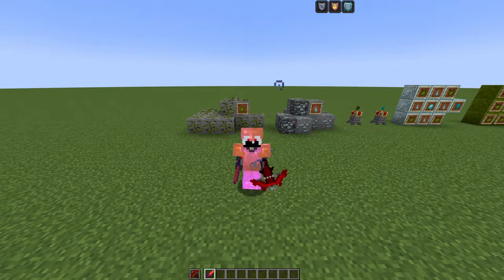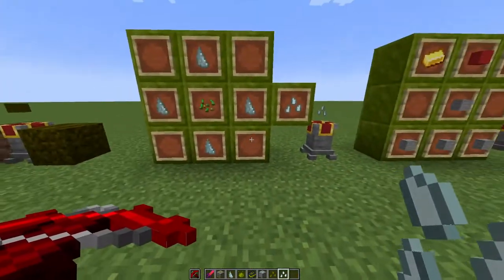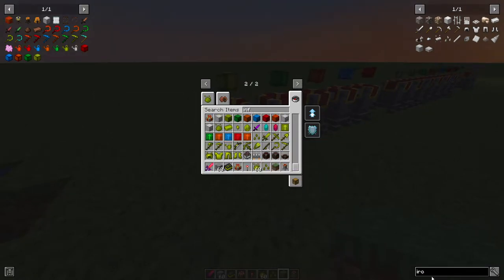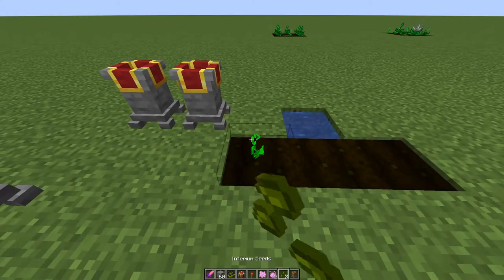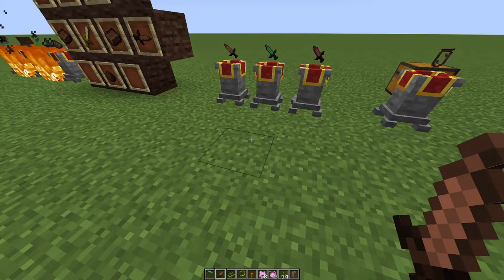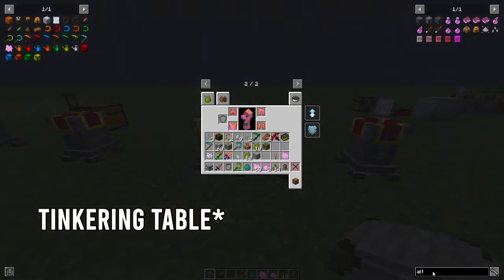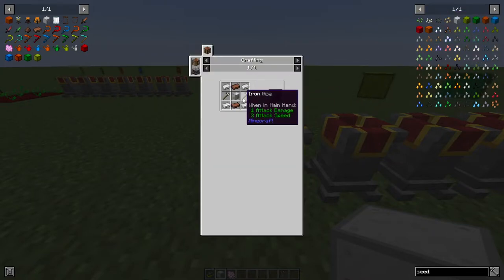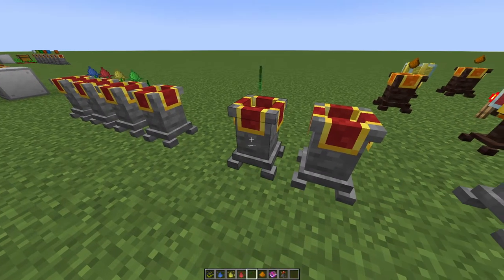Mystical Agriculture Showcase | MineCraft 1.19.2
Mystical Agriculture is a mod based around the concept of growing your resources with crops. Use crops to grow essences used to make materials, mob drops, tools, armor and possibly even more!
Social Media 💎:
Mod
Mystical Agriculture
Extra Mods:
Patchouli
Timestamps ⌛:
0:00 What Mystical Agriculture offers
0:40 How to get into Mystical Agriculture
3:08 How to make Seeds in Mystical Agriculture
4:00 Infusion Altar Mystical Agriculture
8:00 Growth Accelerator Mystical Agriculture
10:52 Fertilizer Mystical Agriculture
12:10 Tools Mystical Agriculture
12:10 Soul Dust Mystical Agriculture
14:02 How to harvest Souls in Mystical Agriculture
16:21 Armor & augments Mystical Agriculture
18:29 Machines Mystical Agriculture
22:27 How to awaken items in Mystical Agriculture
24:21 Awakening alter Mystical Agriculture
27:34 Ending